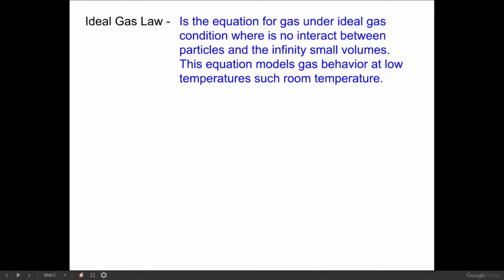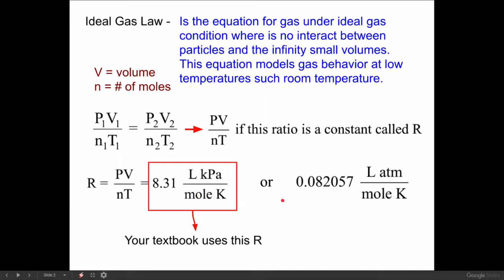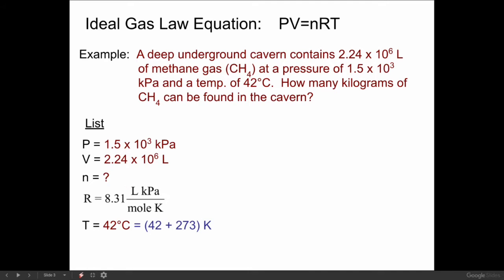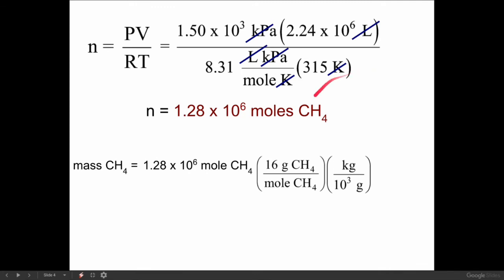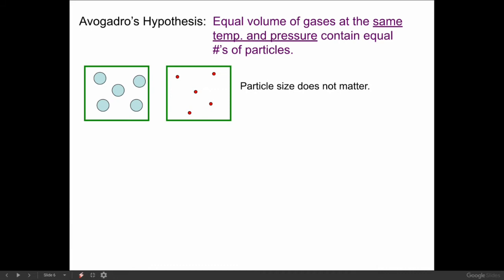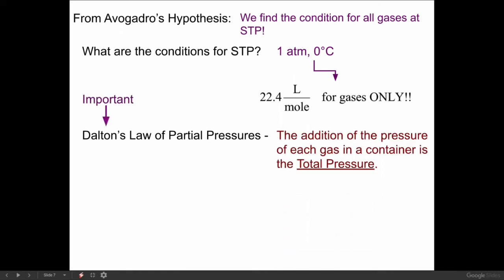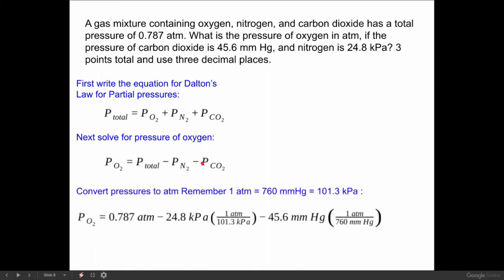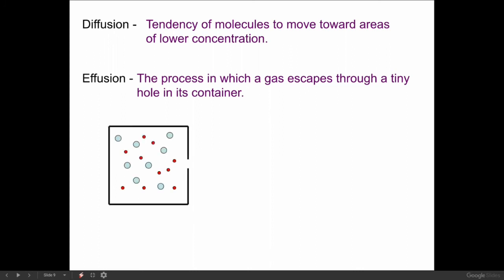Ideal Gas Law and More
You learn how to use the Ideal Gas Law equation and how to determine the molar mass. Also Dalton's Law of Partial Pressures,  and Graham's Law of Effusion.